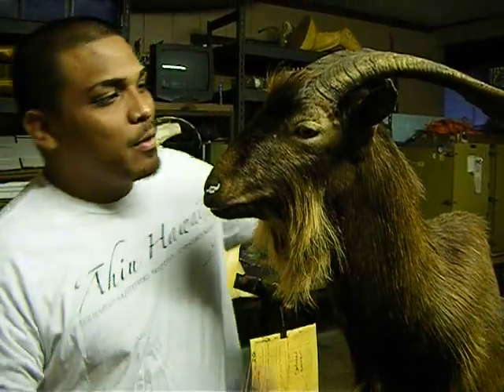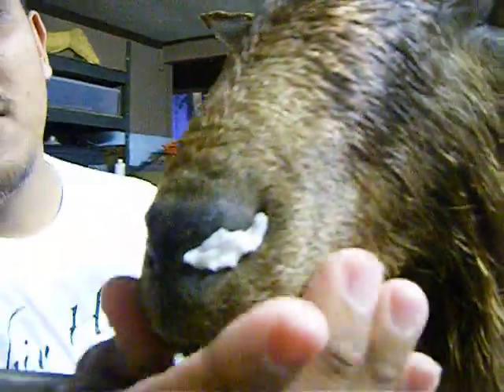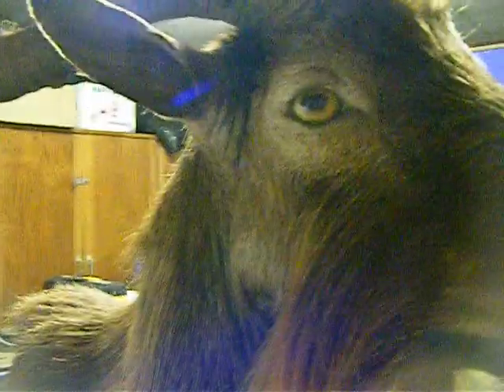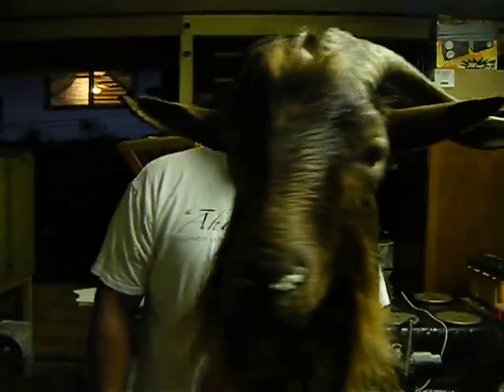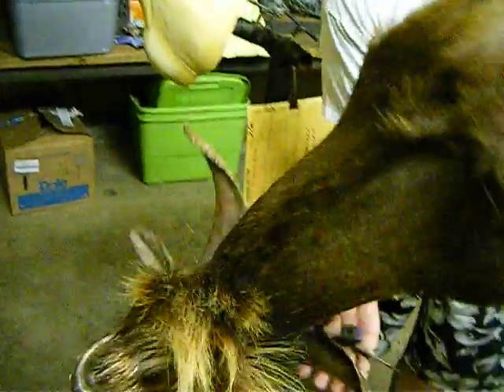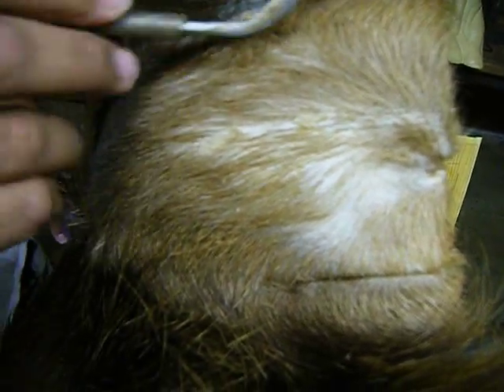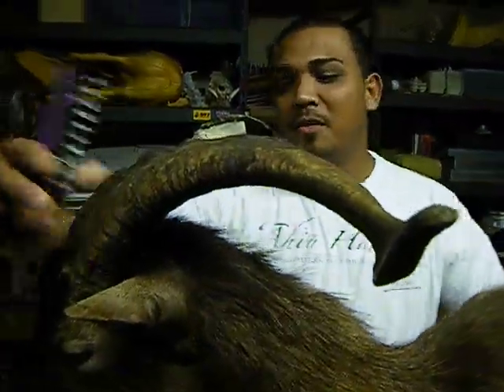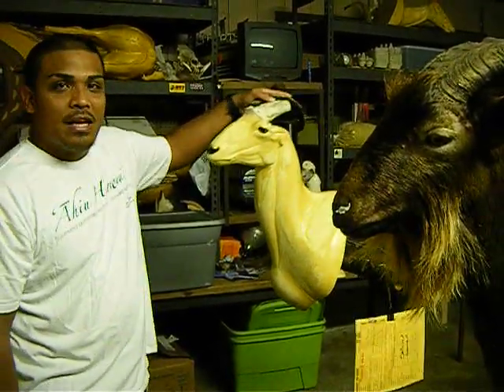Taxidermy Update- New Goat Mounted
another awesome goat mounted at 'Ahiu Hawaii